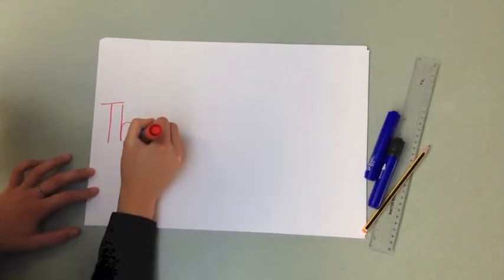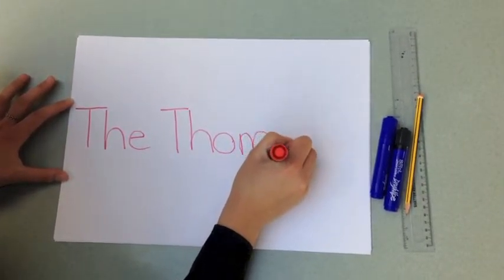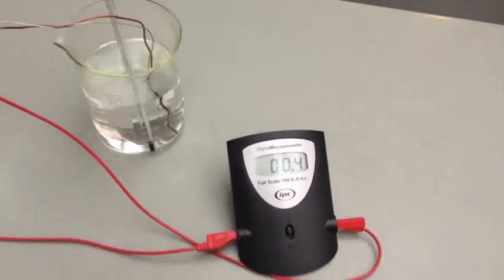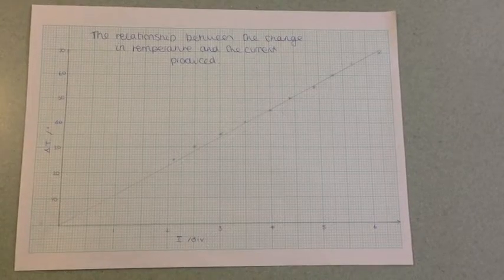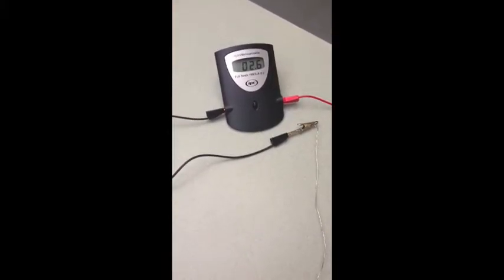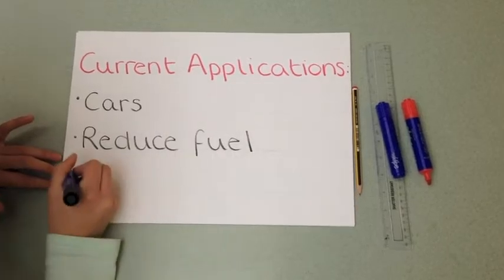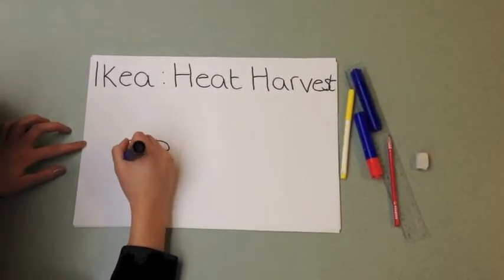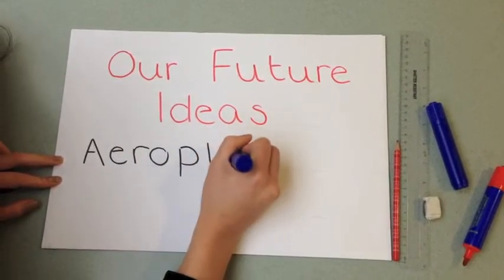Thermoelectric Effect Project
Engineering Project, The Thermoelectric Effect.